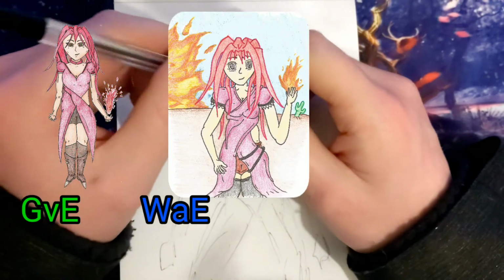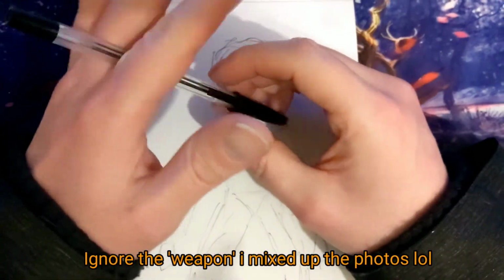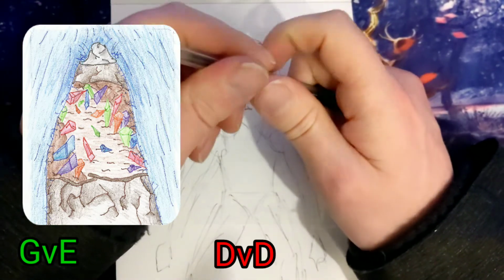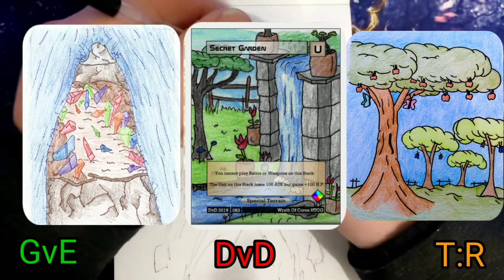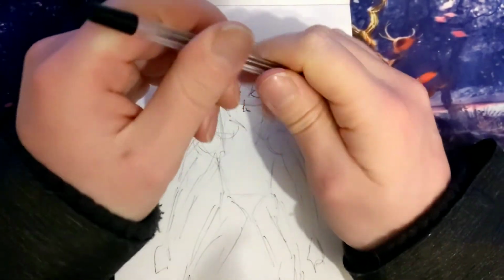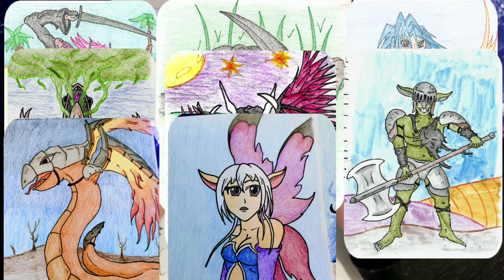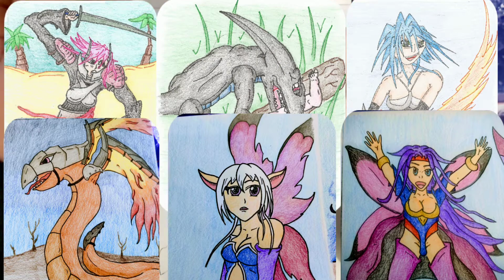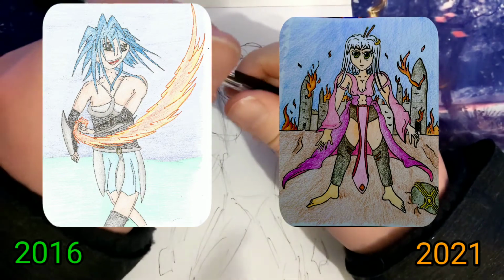My old art vs my newest art - 4 years worth! ART IMPROVEMENT and my tips for YOU! Don't give up!!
Improving Artwork- My old art vs my newest art - 4 years worth! And my tips for YOU! Don't give up!!

-= MUSIC =-
NCS Sounds